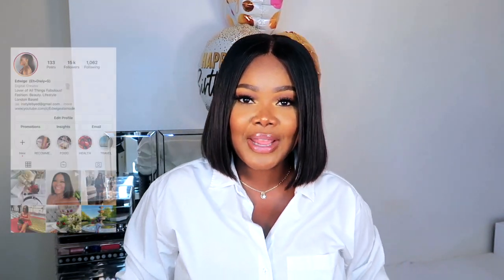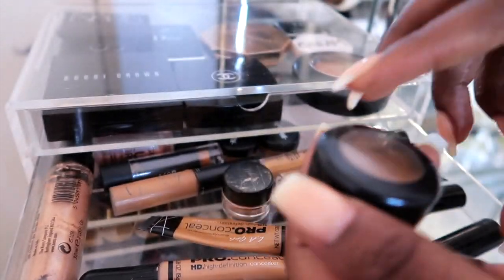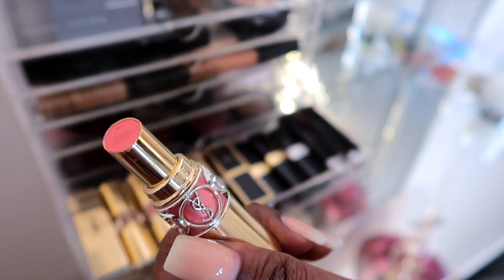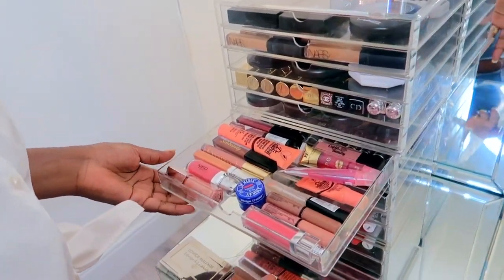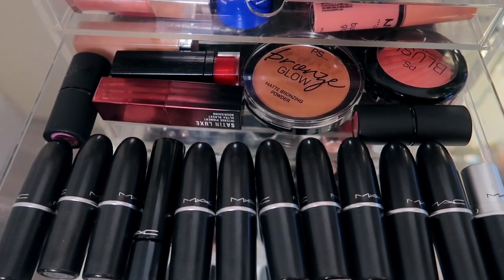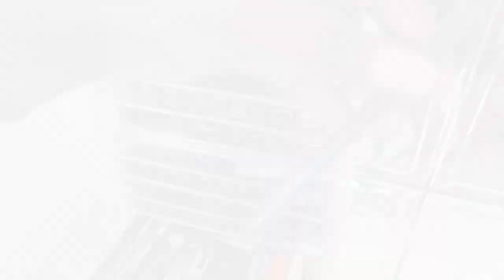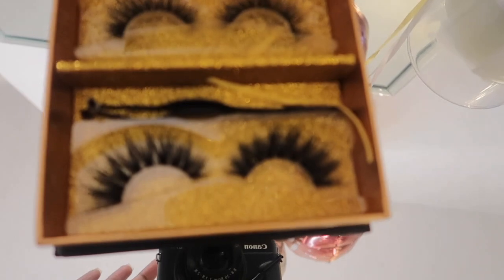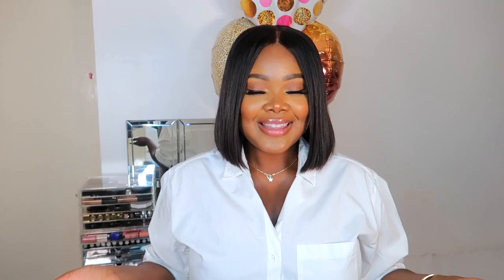MY MAKEUP COLLECTION & ORGANISATION 2020 | EDWIGE ALA MODE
Hello darlings! I’m here with a Makeup collection video which was requested by many of you.

THERE ARE TWO WINNERS

PRIZE 1 -
DIOR POISON GIRL PERFUME 100 ML (INTERNATIONAL)

PRIZE 2 -
£100 ZARA VOUCHER AND COME SHOPPING WITH ME! (UK ONLY)

To enter please:
1. Like this video
4. Tag a friend in the comments below ⬇️

I will be checking all the steps have been completed and a winner will be announced when I hit 10k subs on YouTube & 20k followers ON INSTAGRAM. They will be contacted via DM.

Good luck babes!❤️

PRODUCTS FEATURED:

CHANEL Rouge Coco Ultra Hydrating  - 444
Nars Radiant Creamy Concealer
HUDA BEAUTY Loose Powder - Colour Kunafa
Kiko Milano 3D Hydra Lipgloss -  08 Natural Rosewood
NYX Makeup Ultimate Shadow Palette - Warm Neutrals
NYX Concealer -  Caramel & Golden
Makeup Revolution -  Pro Regeneration Palette
CHANEL Rouge Coco Flash - Immediat
Tom Ford Lip Color - 07 Pink Dusk
MAC Studio Finish Concealer - Colour Nc45
PRO Concealer -  Fawn
MAC Ruby Woo Lipstick
MAC Jubilee Lipstick
FENTY BEAUTY Pro Filt'r Soft Matte Foundation  - 420
FENTY BEAUTY - Sweet Mouth
Dr. PAWPAW Peach Pink Balm
Blistex Lip Balm
Yves Saint Laurent Rouge Volupte Shine Lipstick  - 15, 09,3 &16
Tom Ford Lip Color - Colour 07 Pink Dusk
Bobbi Brown Highlighting  - Bronze Glow
MAC Powder Blush - Raizin
Maybelline Color Sensational Lip Gloss
Mac Golddeposit Highlighter

ACRYLIC DRAWER
MUJI Acrylic Case 5 Drawers
Acrylic Makeup Organiser Box With 5 Drawers

HAIR  & LASHES
Short Bob hair by Marvellous Hair -
Lashes I’m wearing -

FAQ:
Camera I use: Canon G7X Mark ii
Joby orillapod :

Some links are affiliate, meaning that if you care to purchase any of the products with the link in the description box, I make a small commission, it does not change the price in any way.